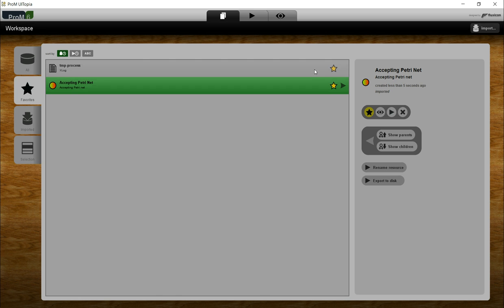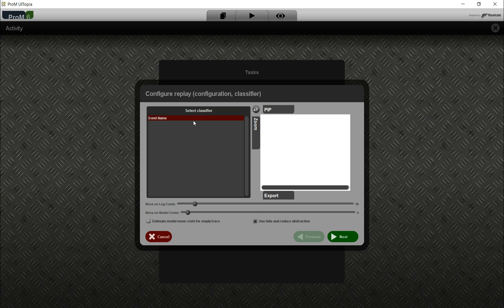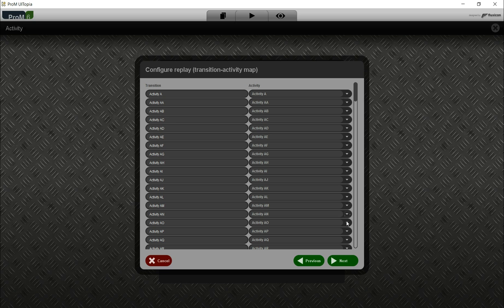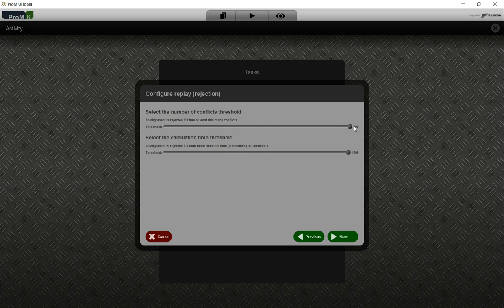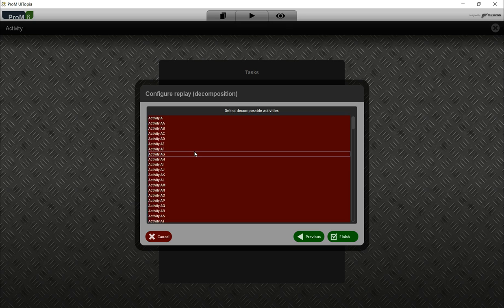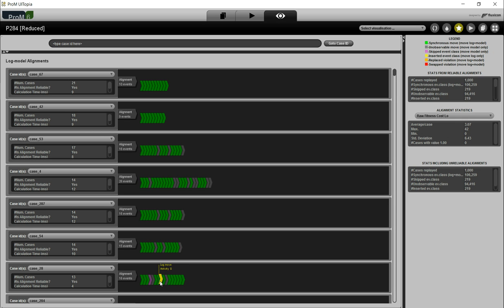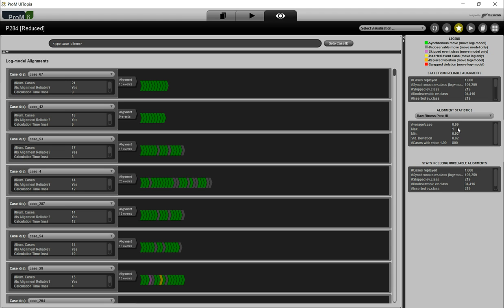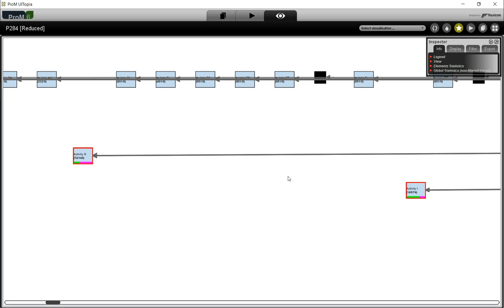Recomposing Conformance: Decomposed Alignment Conformance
In the area of process mining, efficient alignment-based conformance checking is a hot topic. Existing approaches for conformance checking  are monolithic and  compute  exact  fitness  values.  One  limitation with monolithic approaches is that it may take a significant amount of computation time. Alternatively, decomposition approaches run much faster  but  do  not  always  compute  an  exact  fitness  value.  This  paper presents a tool Replay using Recomposition which returns the exact fitness  value  using  the  decomposition  approach  in  an  iterative  manner. Other  than  computing  the  exact  fitness  value,  users  can  configure  the balance between result accuracy and computation time to get a fitness interval within set constraints, e.g., “Give me the best fitness estimation you can find within 5 minutes.”